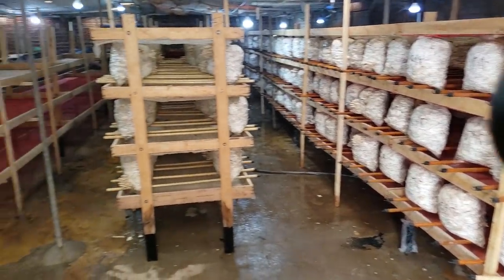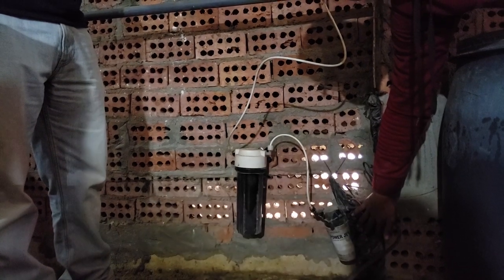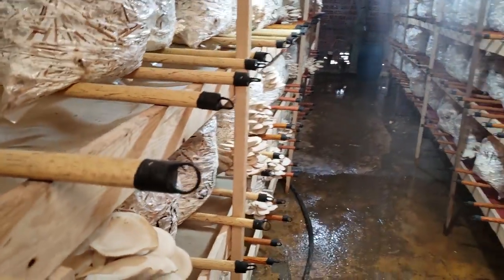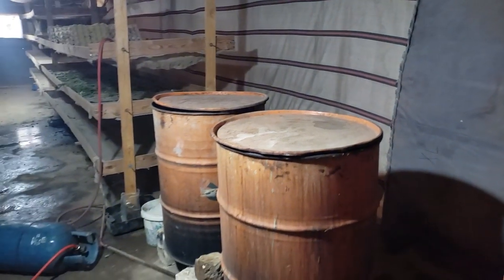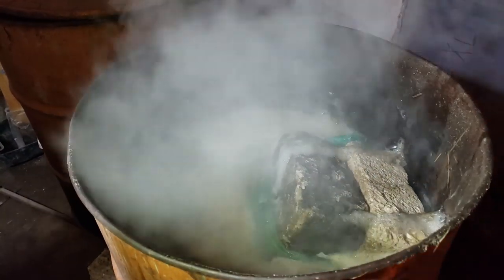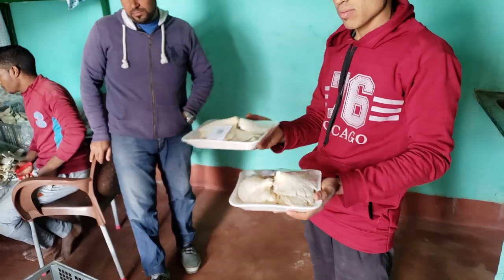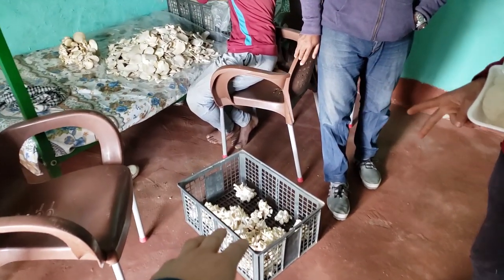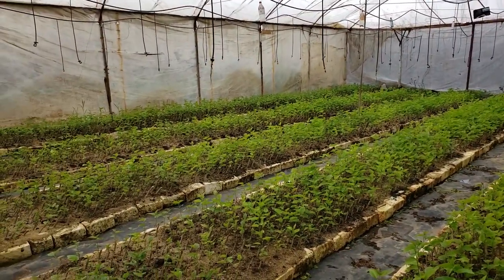مزرعة عيش الغراب Cairo Egypt Low Tech Straw Oyster Mushroom Farm Closed Loop Silk Farm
I just got back from touring an indoor gourmet oyster mushroom farm in Cairo Egypt. They are using rice straw, wheat straw, and spent branches from the silk farm. Some recommendations i gave them was to try pasteurizing at 145-155F instead of boiling for an hour, we also discussed using sugarcane baggasse which is a locally produced and pre shredded substrate.

If your interested in taking my hands on class or one on one mentoring register on my

مزرعه متكامله.
خبير اجنبي يزور مزرعه مصر بالقاهره.
تعرف على كيفيه زراعه المشروم المحاري
افكار مشاريع بسيطه ومربحه.
مشروع عيش الغراب, المشروم، مصر،  المشروم المحاري ،